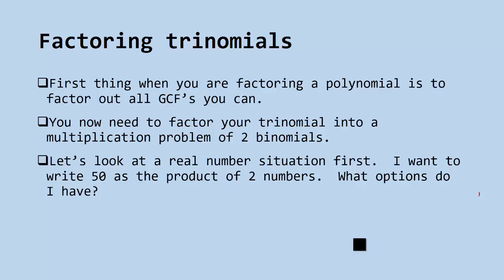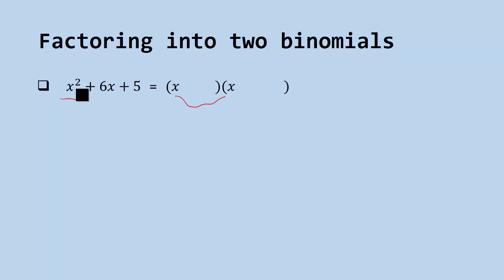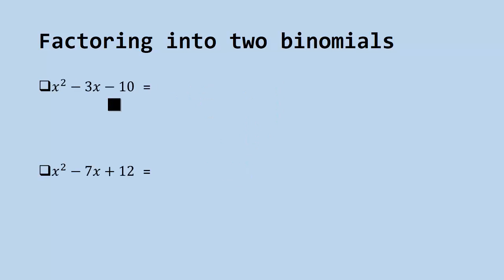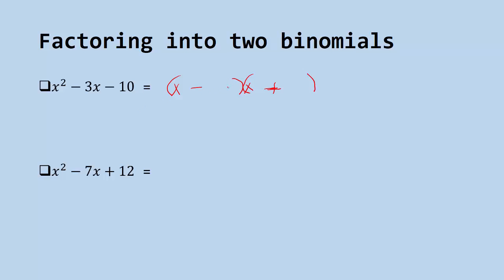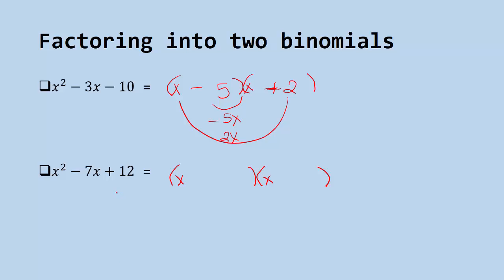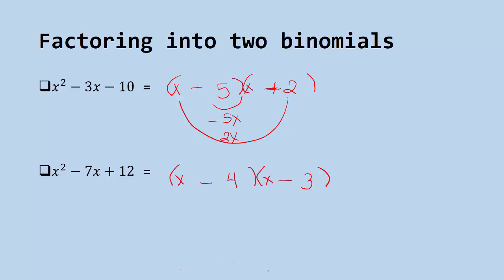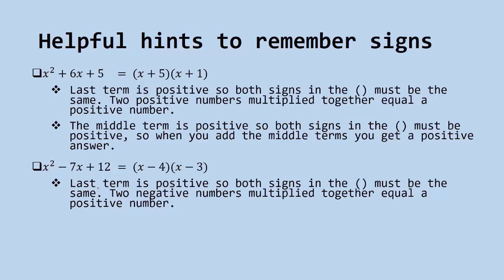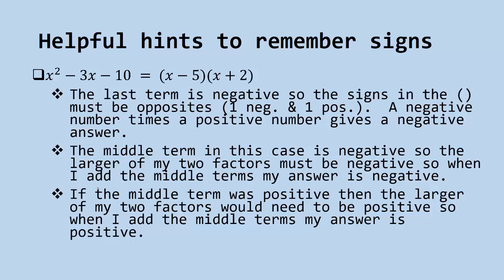Algebra Factoring Trinomials